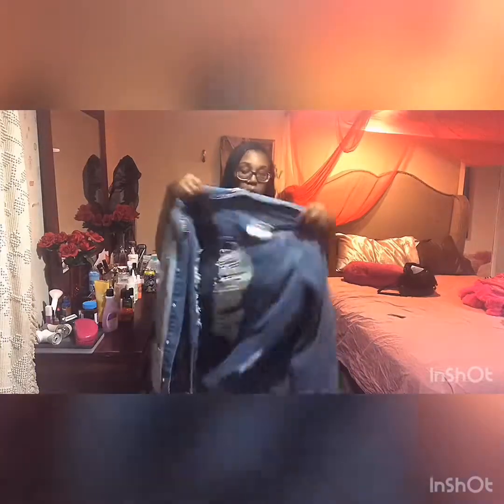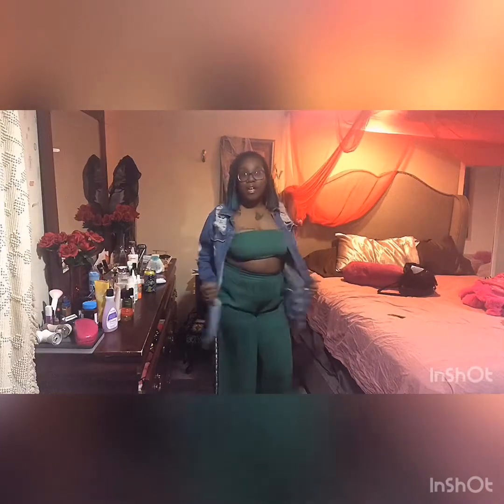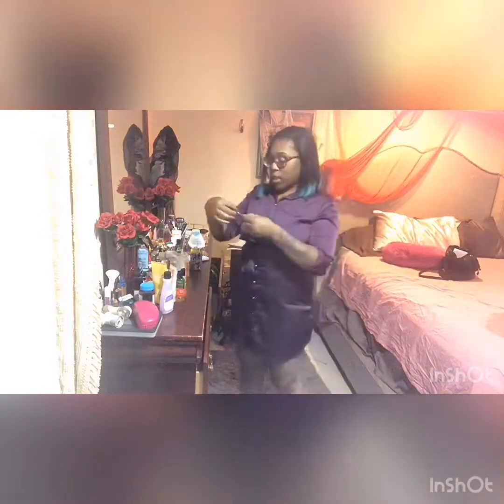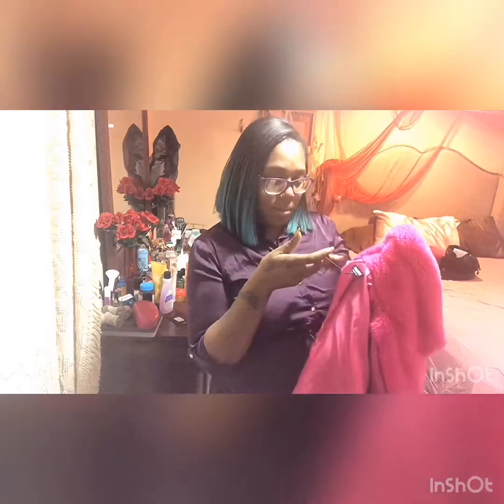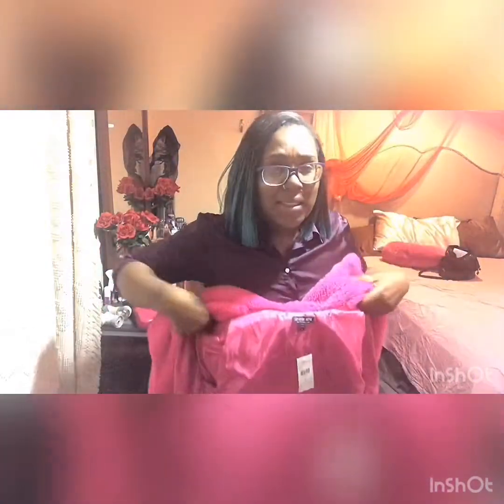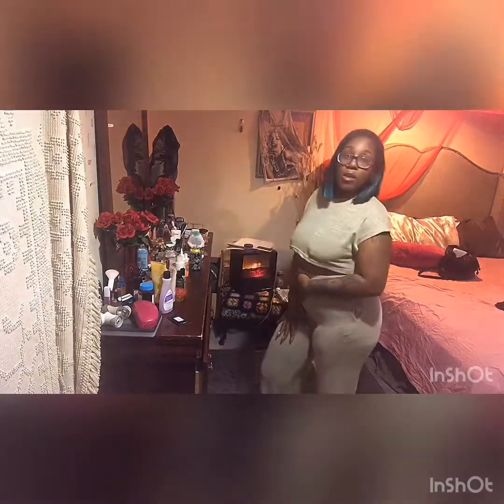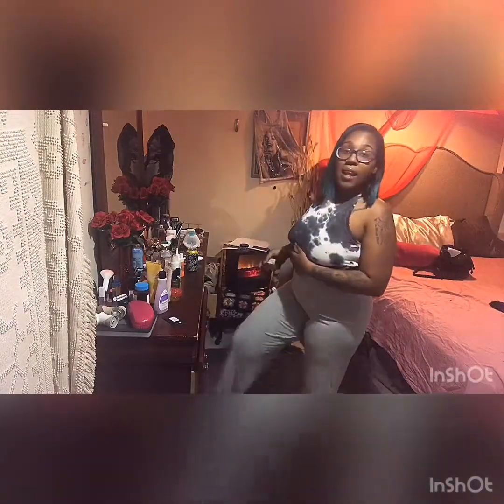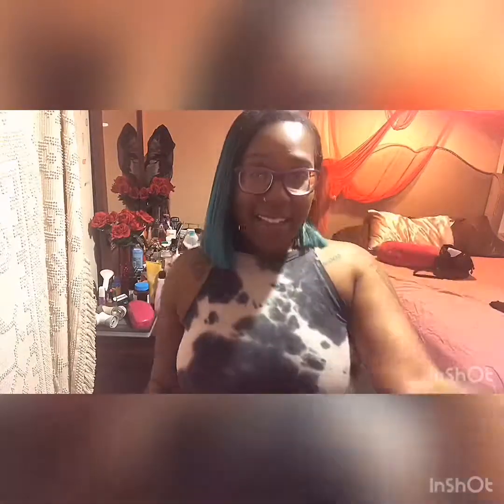My First Fashion Nova Haul 🥰❤️🤩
FashionNova: Privacy Please Satin Dress, Perfect Feel Ribbed Pants,Made To Love Set